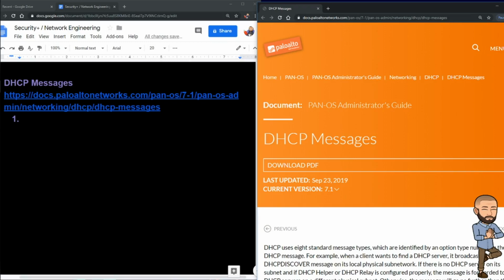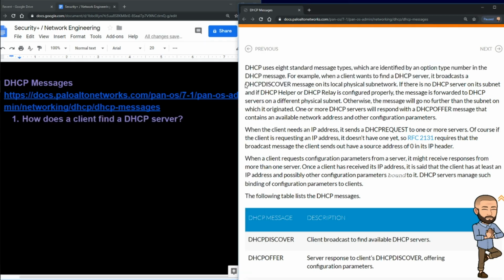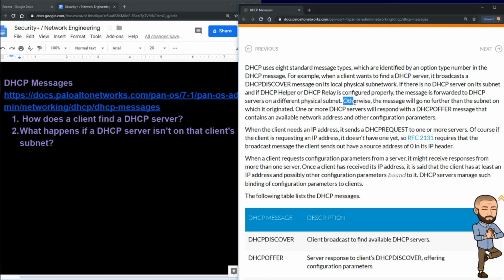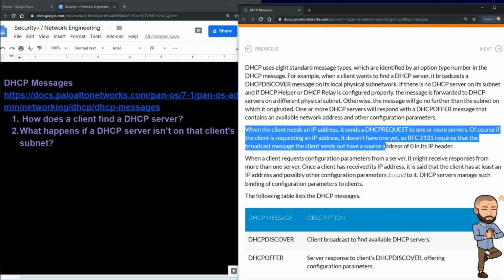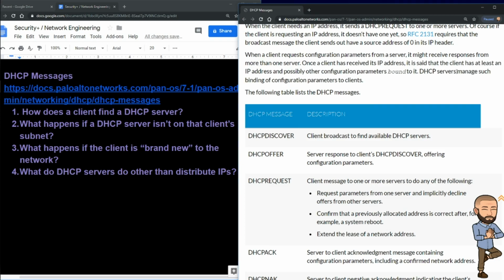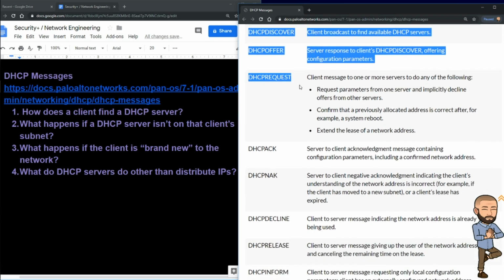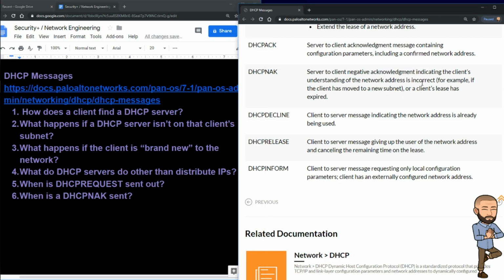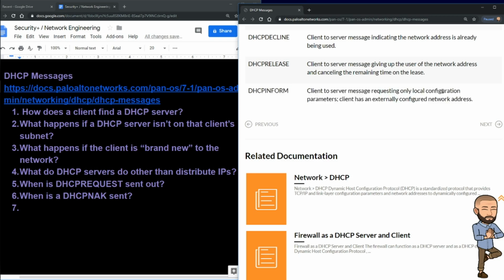DHCP messages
How does a client find a DHCP server?
What happens if a DHCP server isn’t on that client’s subnet?
What happens if the client is “brand new” to the network?
What do DHCP servers do other than distribute IPs?
When is DHCPREQUEST sent out?
When is a DHCPNAK sent?
What message is used when a client just needs local configs? (network address already provided externally)